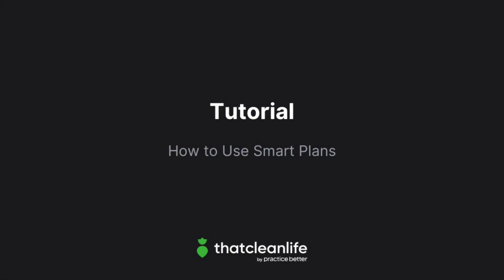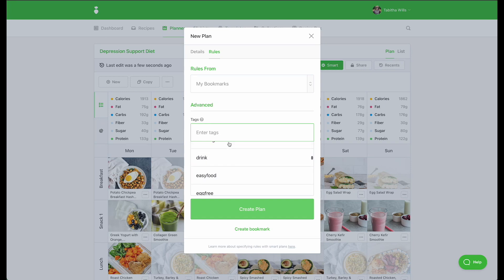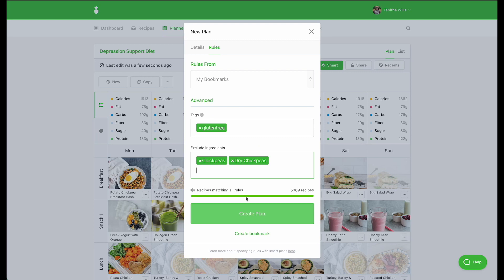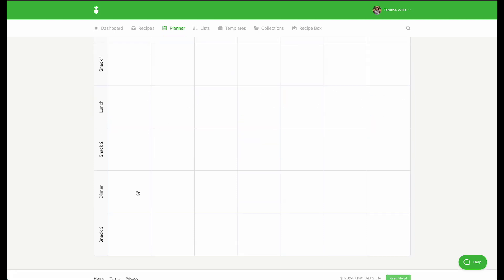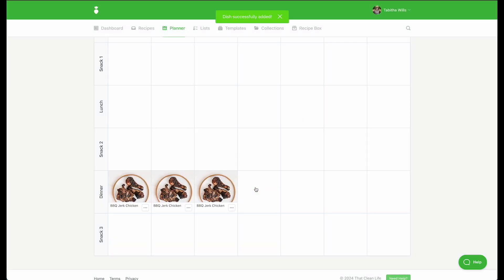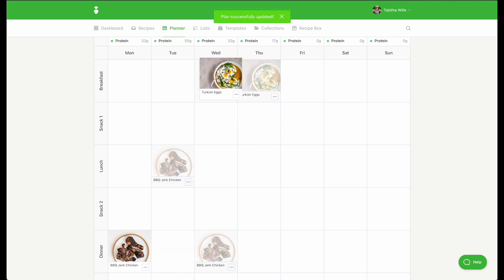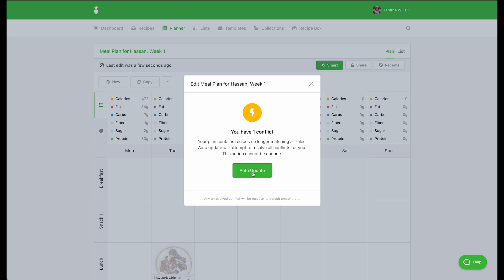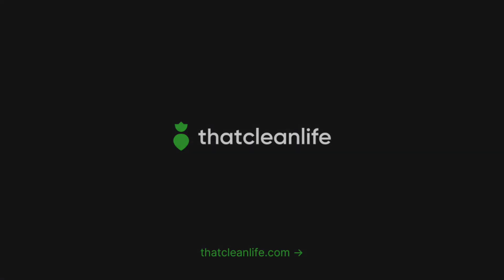How to Use Smart Plans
In this tutorial, we show you how to use Smart Plans.

0:00 Introduction to Smart Plans
0:16 Creating a new plan
0:25 Setting your smart rules
1:23 Creating a bookmark
1:55 Adding recipes
3:15 Updating smart rules